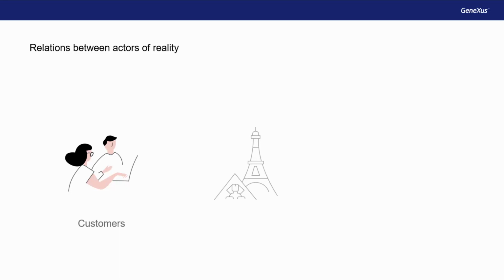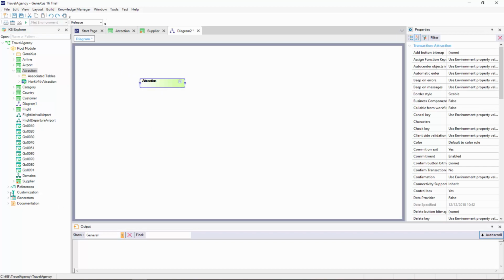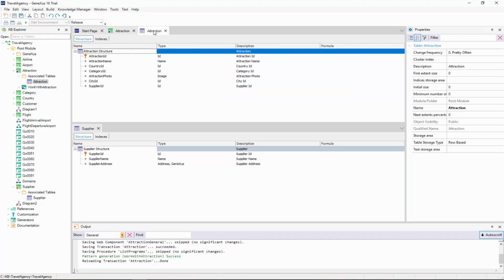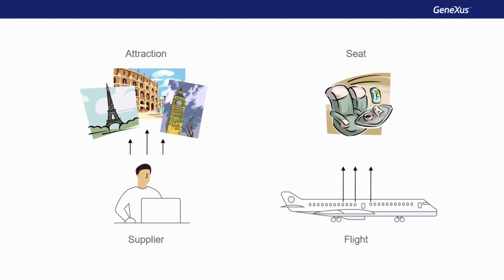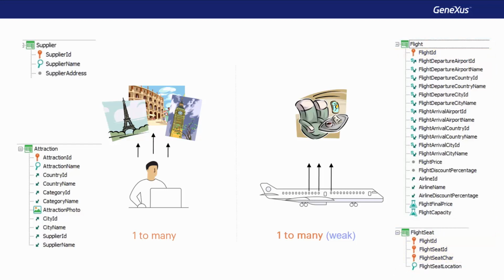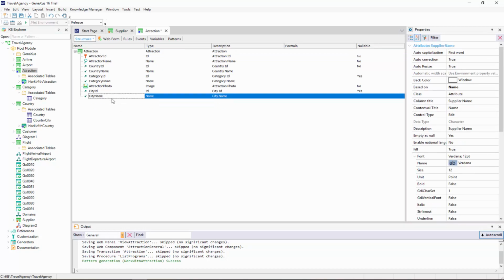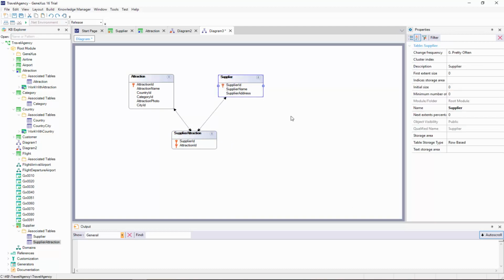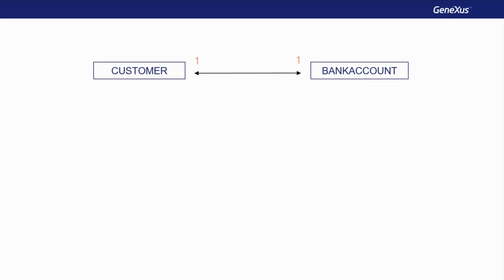Relations between actors of reality.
We study the types of relations that may be established between the entities from reality: one to many (strong and weak), many to many, their characteristics and ways to model them based on the transactions. We present two cases of relations one to one.